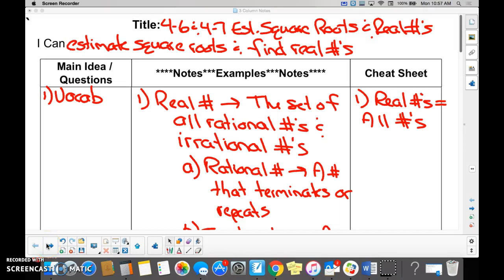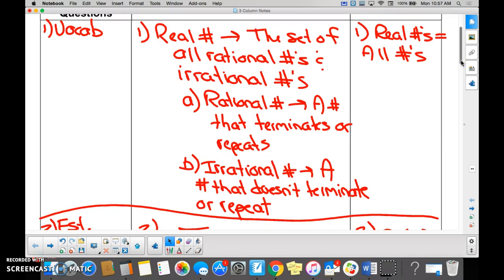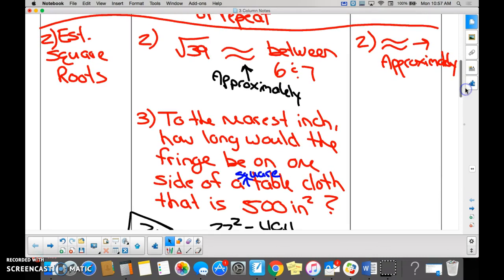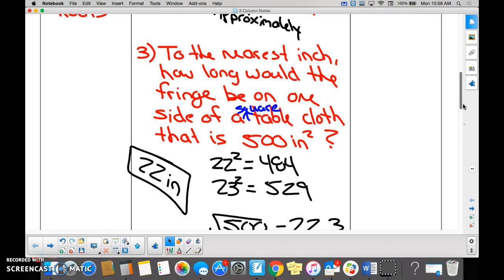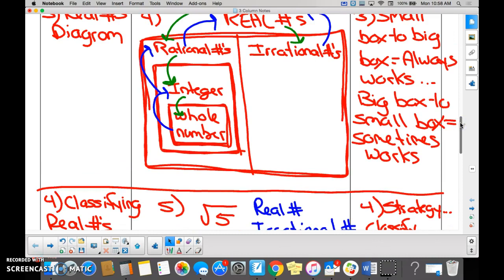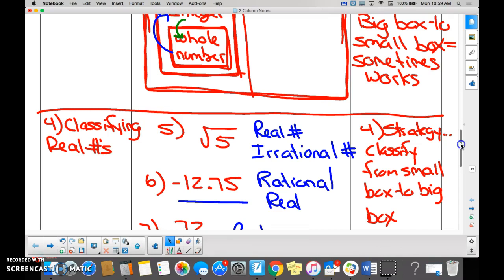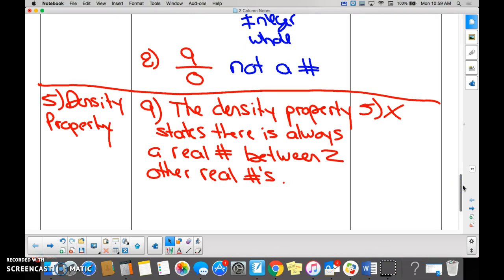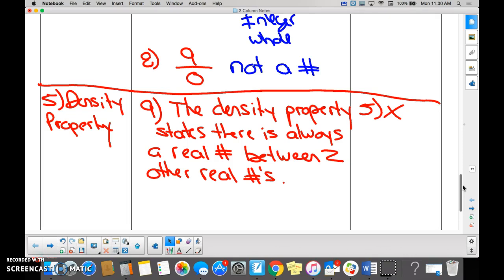4-6 and 4-7 Estimating Square Roots and Real Numbers